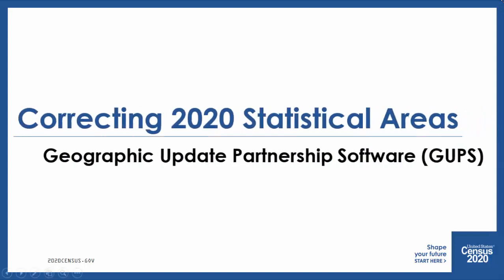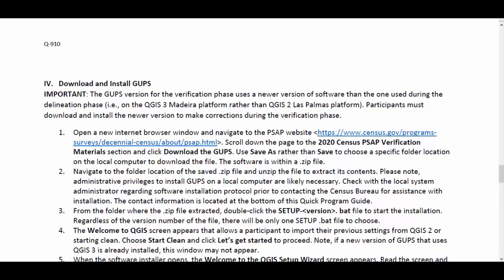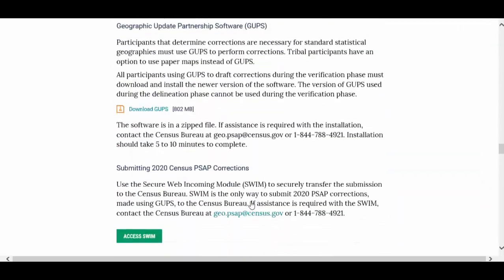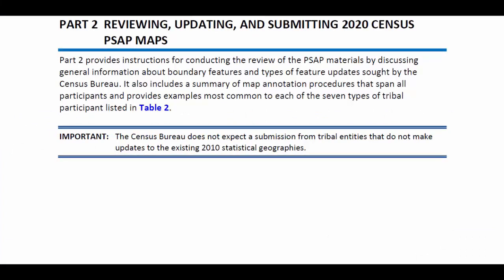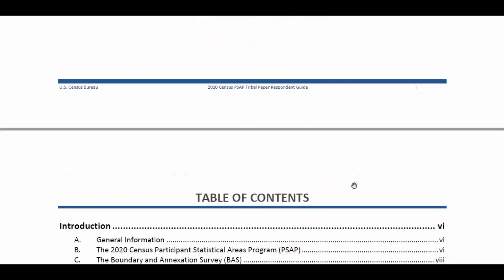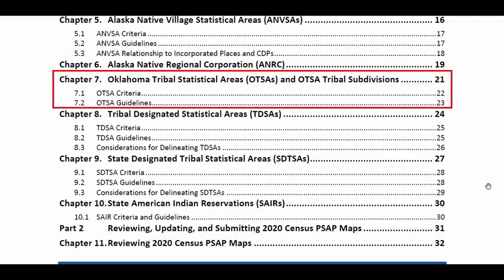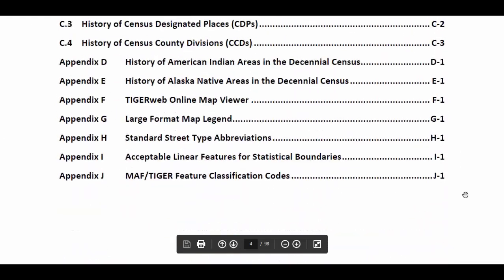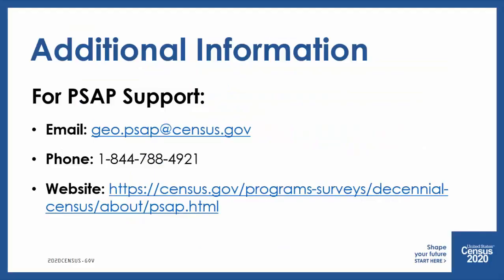PSAPV 8: Updating Statistical Areas (Standard and Tribal geographies)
This video demonstrates how to download the Geographic Update Partnership Software (GUPS) from the PSAP website. This video also refers participants to the chapters in the respondent guides that detail how to download and use GUPS to complete updates to the 2020 statistical areas.

Participants who plan to use GUPS should download the most current version, QGIS 3.4.4. This is an update from the version used during the Delineation Phase.

Tribal participants who plan to use paper maps to update their statistical areas should refer to 02:11 for instructions.